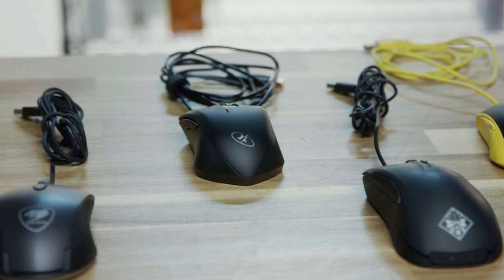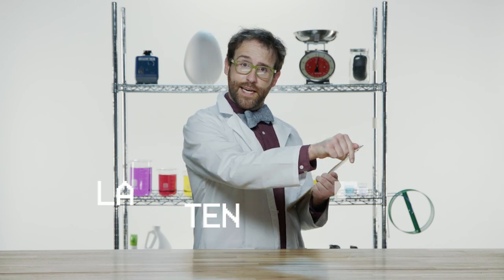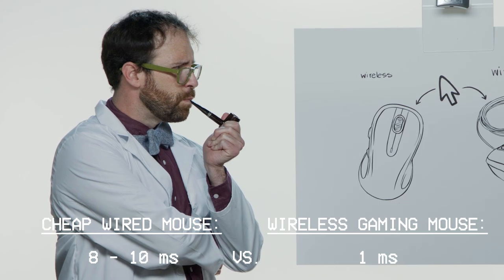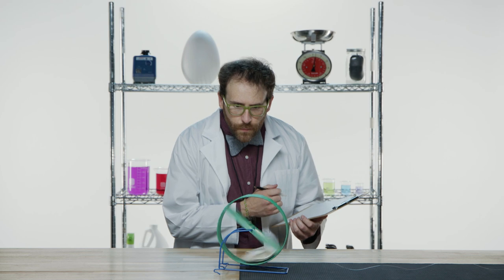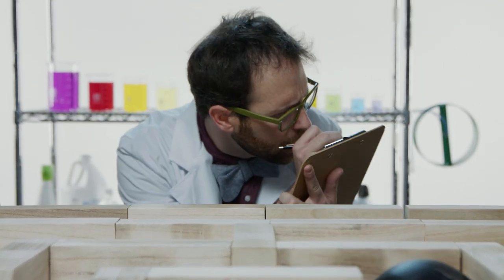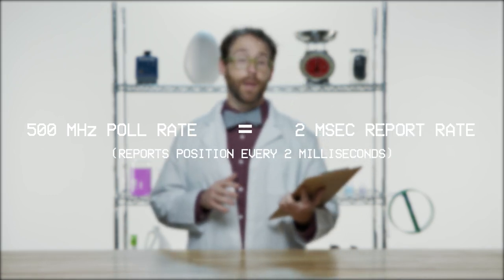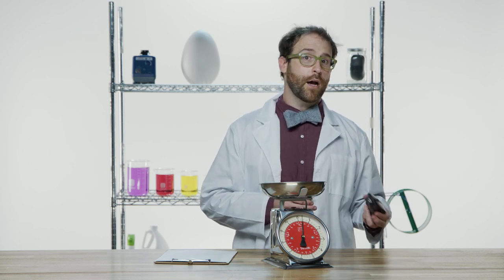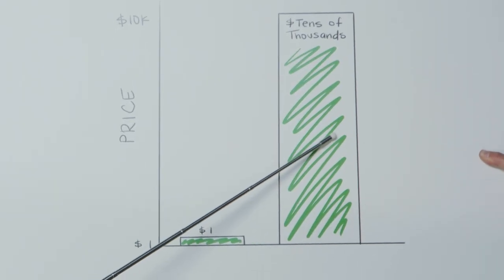Wired vs Wireless Mice for PC Gaming (Science! With Professor Science)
A wireless mouse has always been a compelling gadget for anyone interested in decluttering their desktop. But what if you’re a competitive gamer, and lag means certain death? Do you have to sacrifice performance for the perks that come with a cordless experience? Are wireless mice worth the premium price tag for casual gaming?

If you’re a gamer considering a wireless mouse, input lag is probably your greatest concern. Input lag, or latency, is how long it takes between you moving or clicking the mouse, and that action registering on your screen.

So, should you go wired or wireless? If your setup or gaming style means you’re constantly held back by your mouse wire, then a wireless mouse might be right for you.

For you chance to purchase high-demand items check out Newegg Shuffle